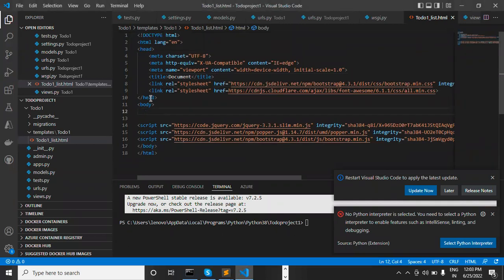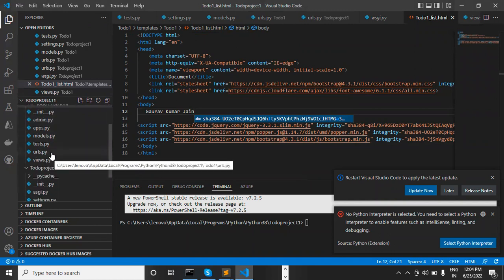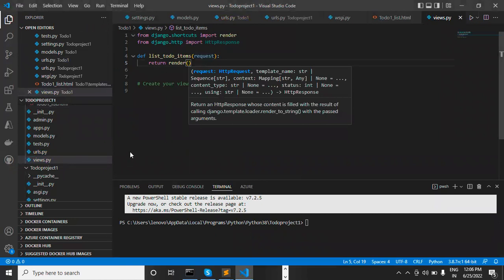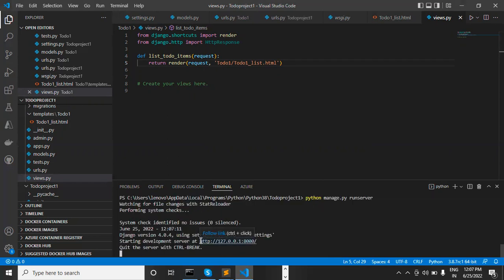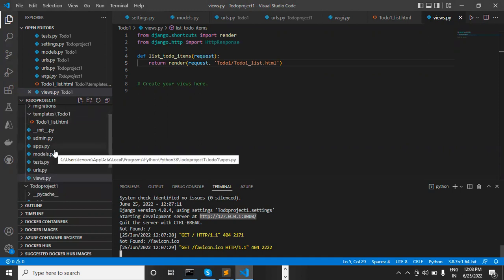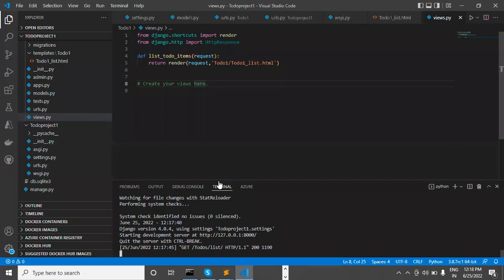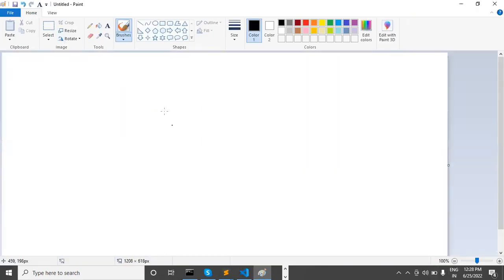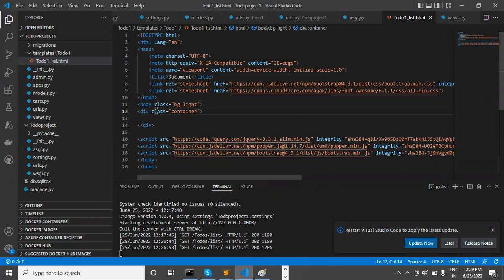Render Web pages in Django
In this tutorial we will learn to use Bootstrap classes to enhance the view of our webpages . Besides, we will also learn to render the html templates.